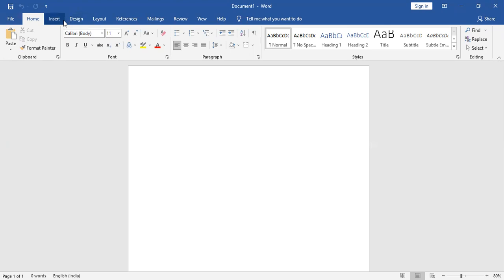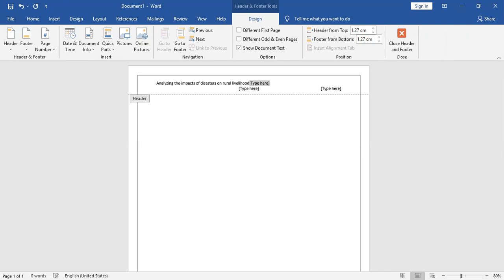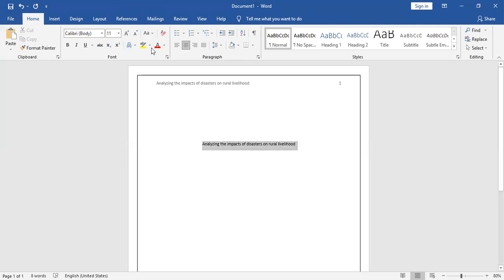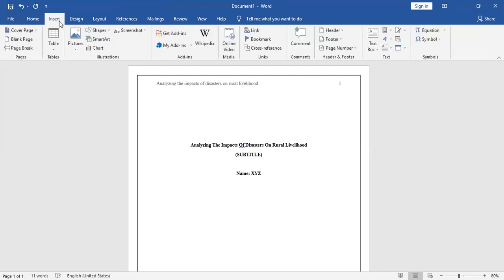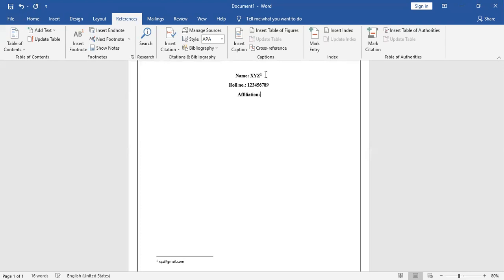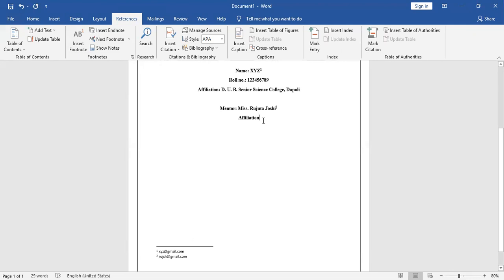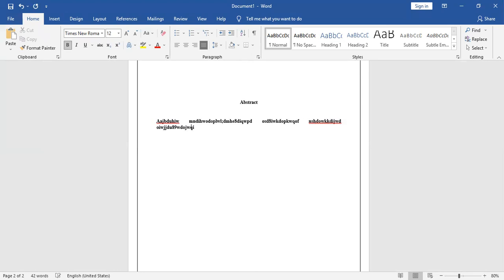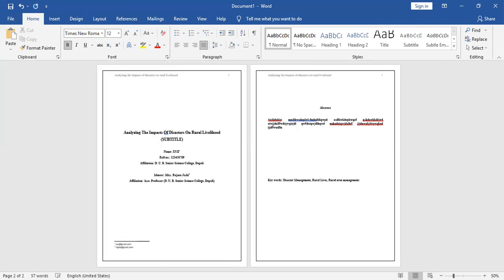Foundation Course| Mumbai Uni. | Discussion & video-graphic example of cover page & abstract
The video has video-graphic example and Proforma for Cover Page & Abstract required for internal project.

Foundation Course (FC) is Mumbai university course compulsory from Sem. I to Sem. IV.

Now available in MARATHI, HINDI AND Easy ENGLISH